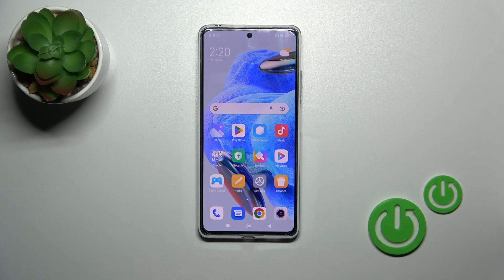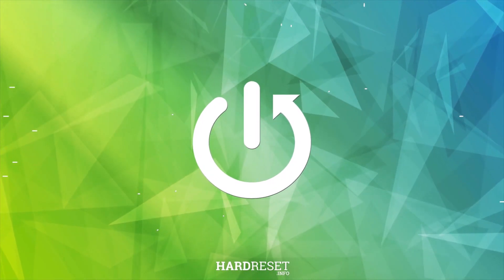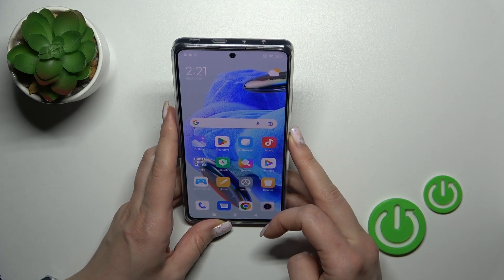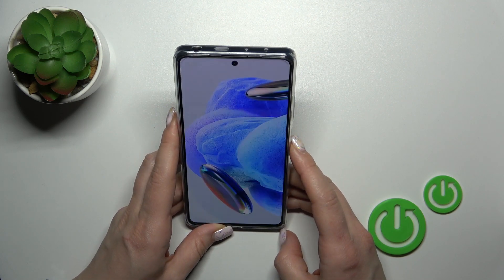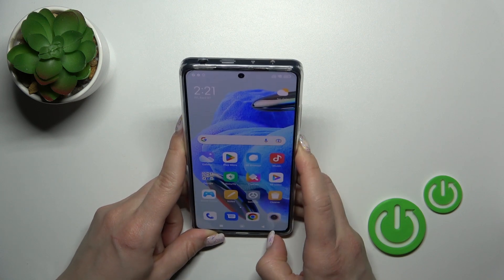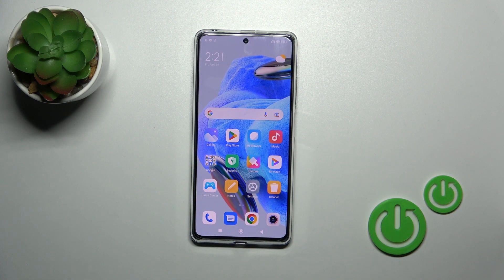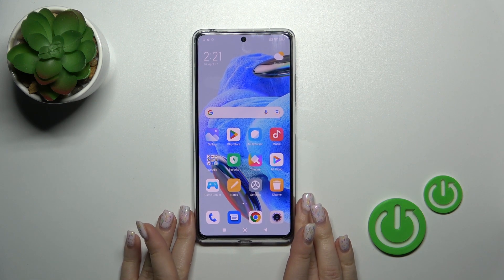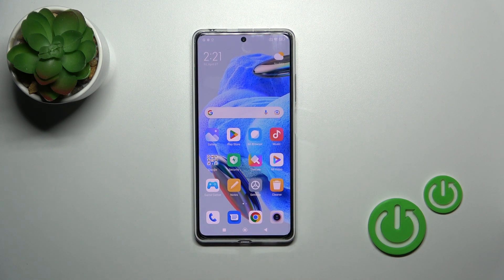REDMI Note 12 Pro - Face Recognition Test & Review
In this video, we will show you how to test the Face ID feature on your REDMI Note 12 Pro. Face ID is a facial recognition technology that allows you to unlock your device or authenticate certain actions, such as making a purchase or accessing sensitive information, with just a glance. We will guide you through the steps to set up Face ID on your device and show you how to test its accuracy and performance in different lighting conditions and angles. With our easy-to-follow instructions, you'll be able to use the Face ID feature on your REDMI Note 12 Pro with confidence, for a secure and convenient user experience.

How fast is the Face ID feature on a REDMI Note 12 Pro? How precise is the Face Unlock option on a REDMI Note 12 Pro? How to set up the Face Recognition option on a REDMI Note 12 Pro?